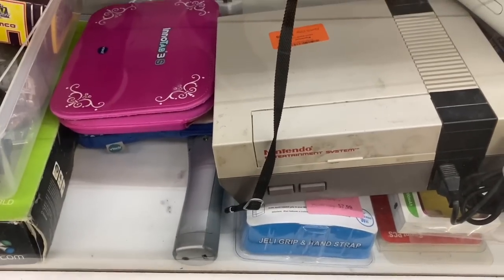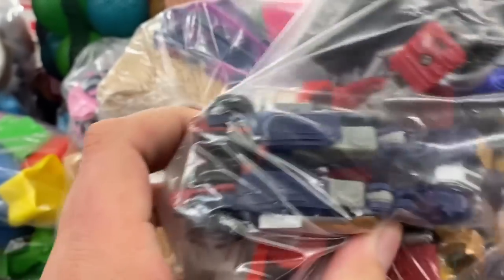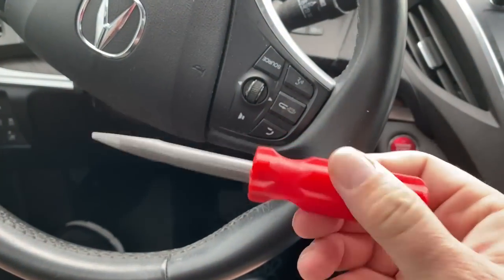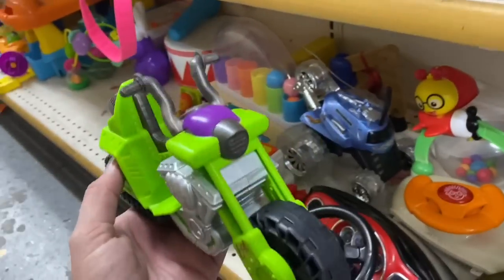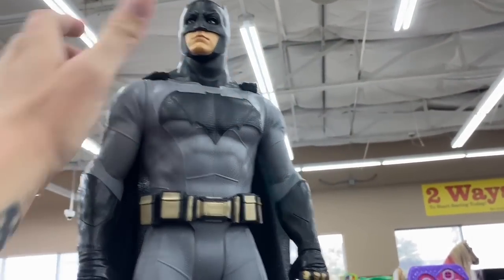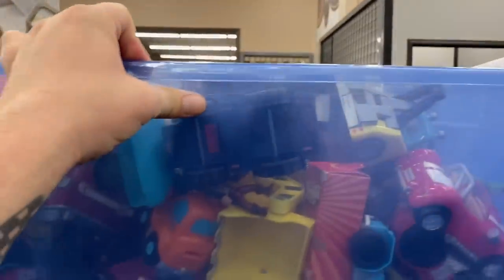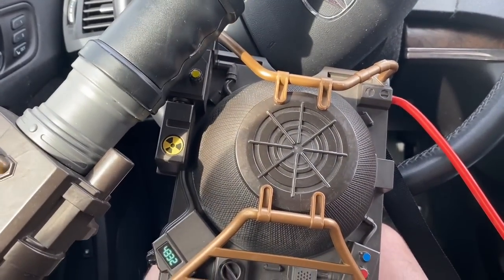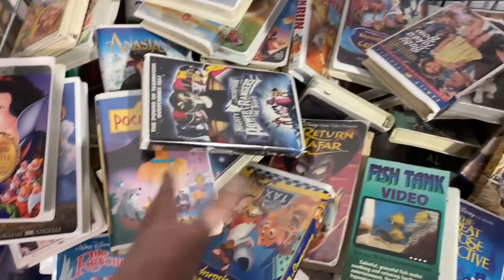I SPY Vintage Toys At The Thrift Store!!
On one of my recent vintage toy hunt adventures I found a vintage NES gaming system!

I was all jazzed up on this vintage find!

This is why I love hunting vintage toys in thrift stores so much! You never know what kind of vintage toy treasures you’re going to find!

Are you ready to go vintage toy hunting with me?
Let’s Gooooooo!